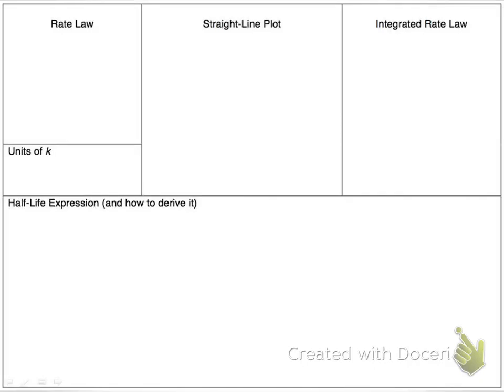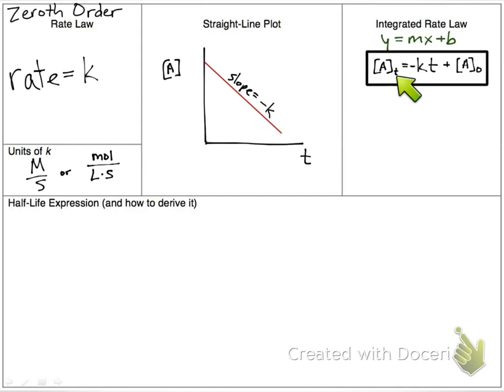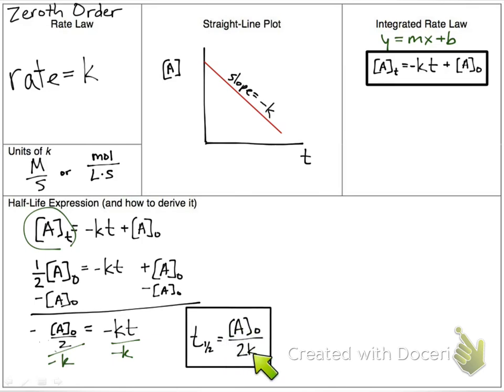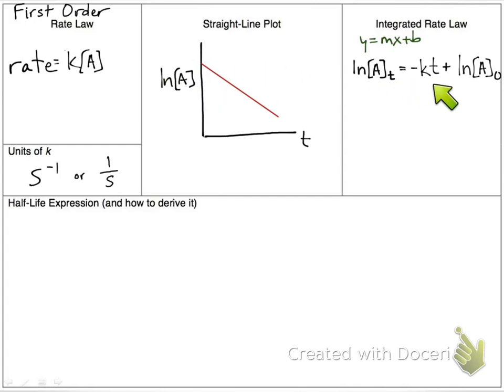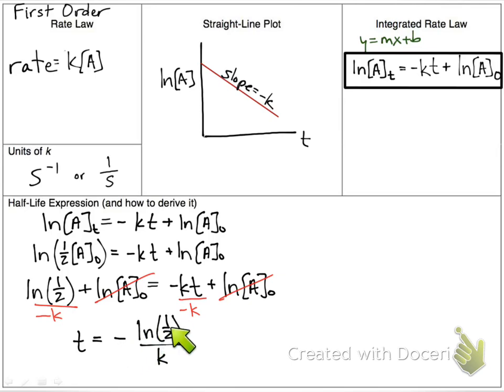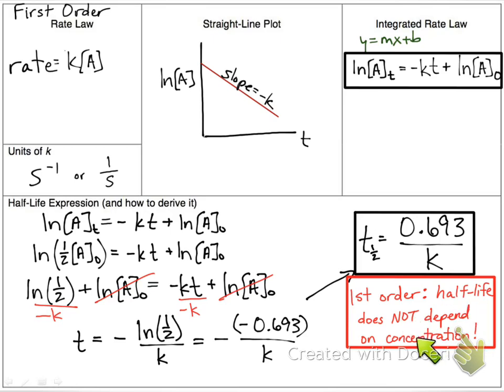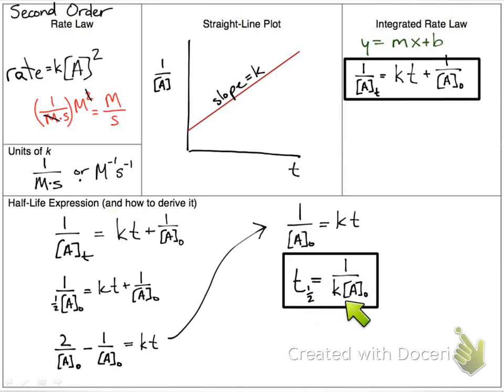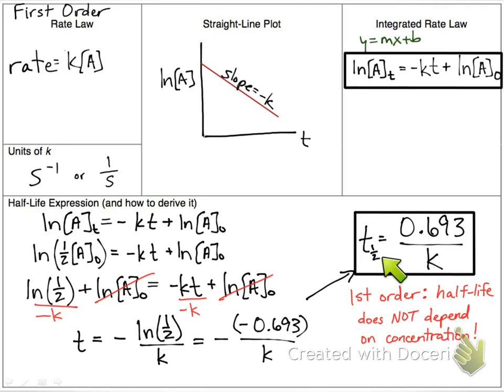Integrated Rate Law and Half-Life (AP Chemistry)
In this video, I start with the rate law and straight-line plot for zeroth, first, and second order reactions, then write the integrated rate law and derive the half-life equation.